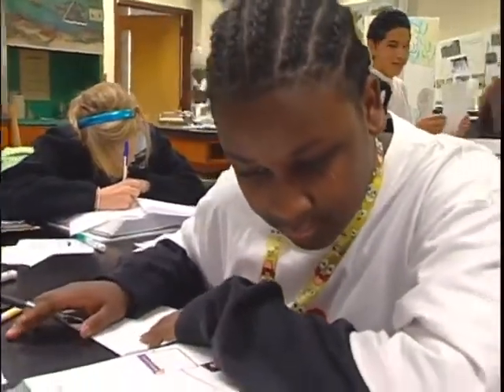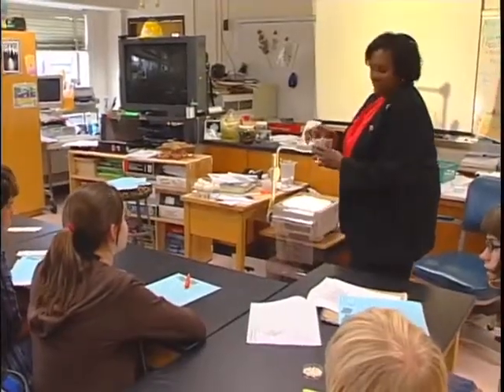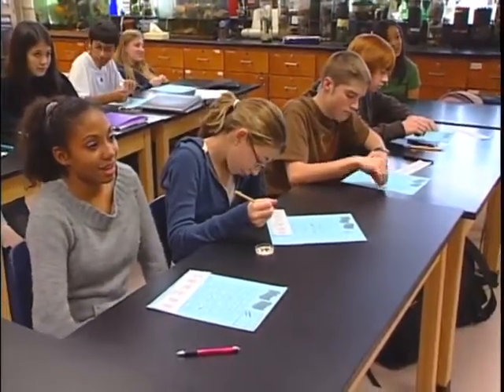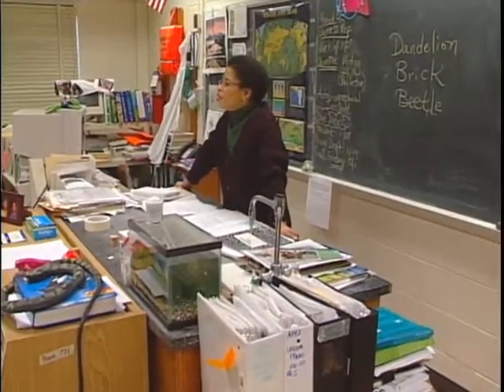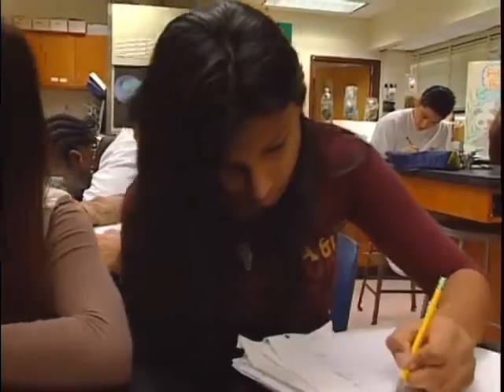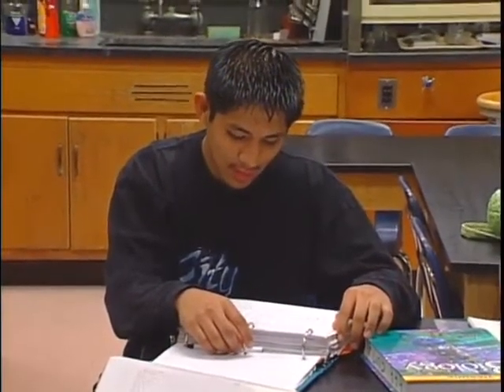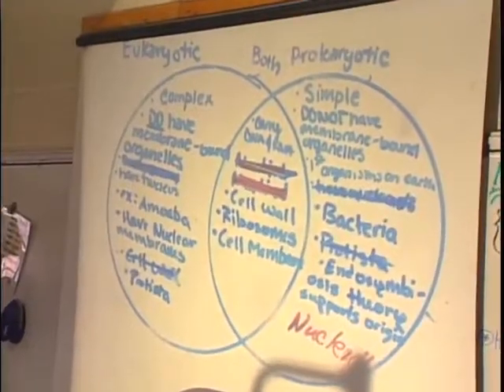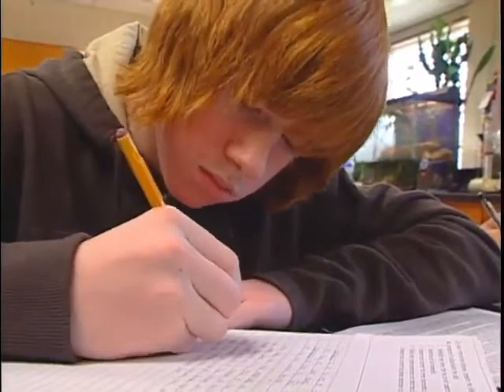How to Improve Content Understanding Using Reading Strategies